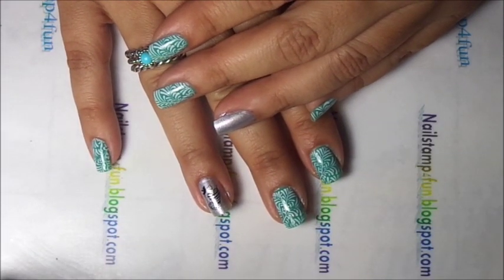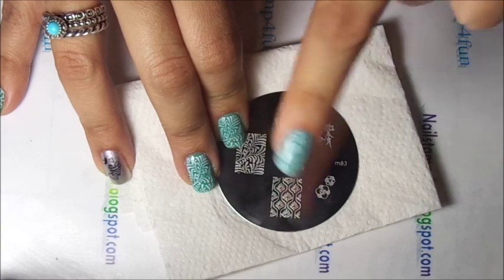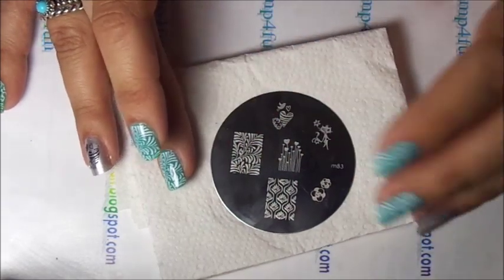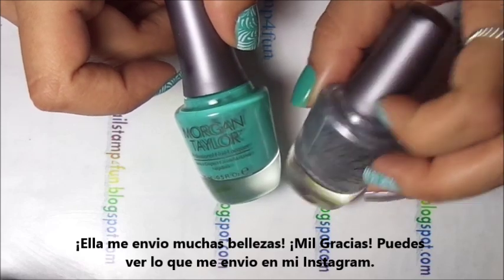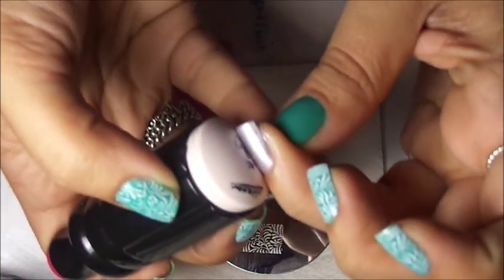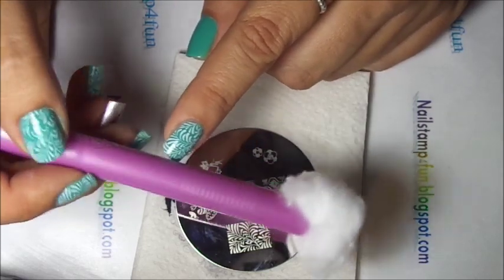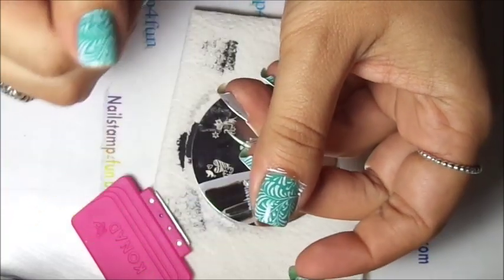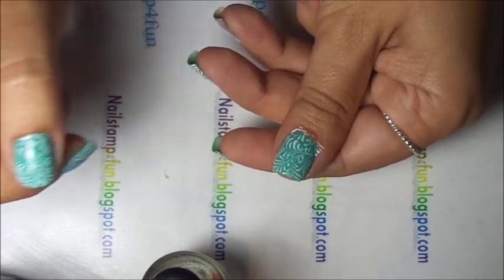Born Pretty Store: Plate: M83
**READ**  What did I use?
1. Duri Rejuvacote Base Coat
2.  Morgan Taylor Going Native
3.  Morgan Taylor Oh Snap, It's Silver
4.  Konad Black
5.  Konad White]
6.  Born Pretty Store M83
7.  Seche Vite Top Coat